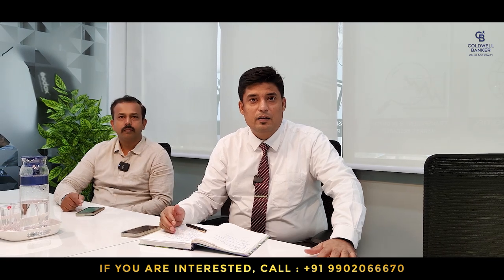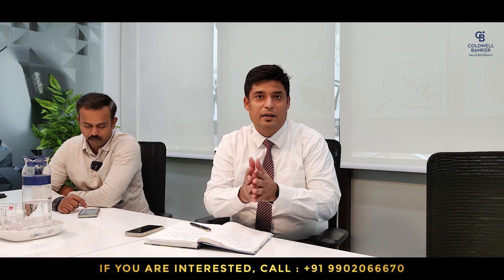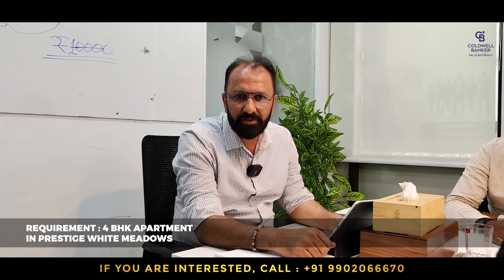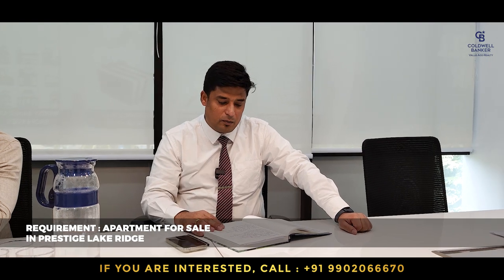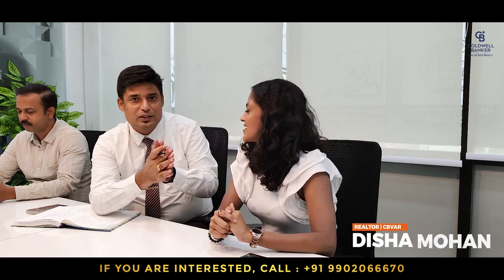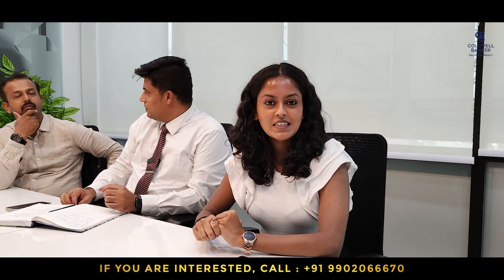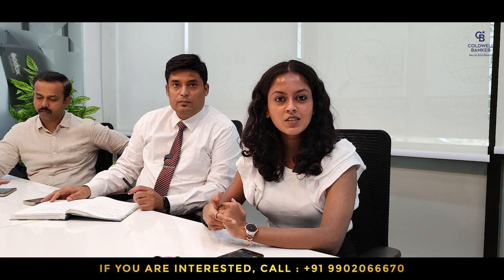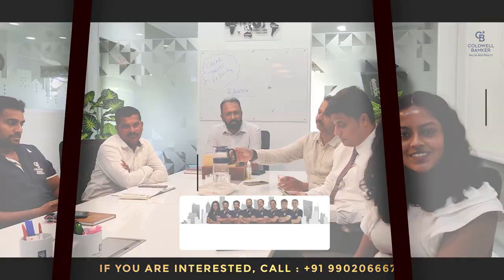Fresh Properties For Sale In Bangalore | BDA Sites | Apartments | Villas | Weekly Listings 2023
• searching – Pold ...

00:00 Intro
00:45 2 BHK Apartment in JP Nagar 6th Phase @Rs.66* Lacs
01:10 Requirement - Apartment For Sale In Prestige Lake Ridge
01:41 40X60 Prime Property For Sale In ISRO Layout
01:54 3 & 4 BHK Apartment For Sale In Sobha Magnolia
02:15 40X61 Plot For Sale In Vijayabank Layout
03:18 50X80 BDA Site For Sale In SMV Layout 2nd Block
03:32 30X40 BDA Site For Sale In SMV Layout 1st Block
03:39 Outro